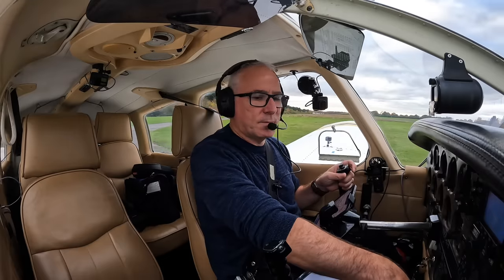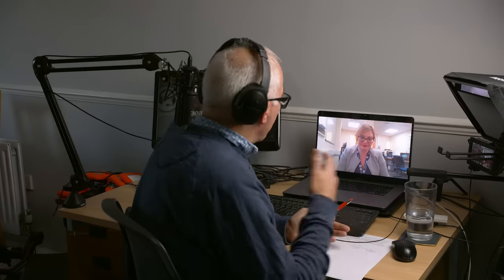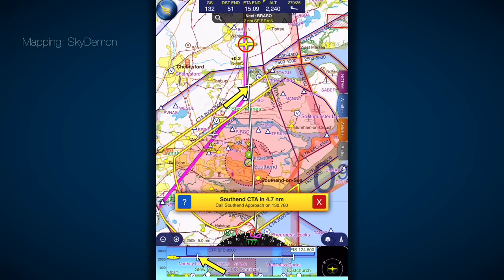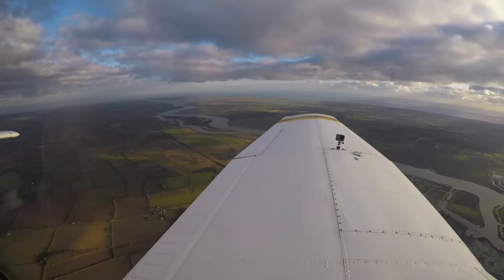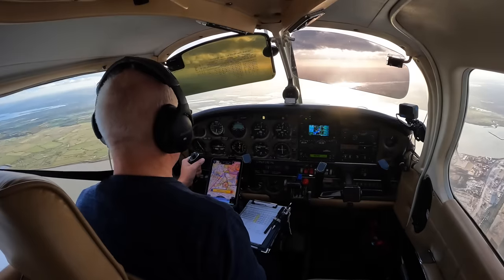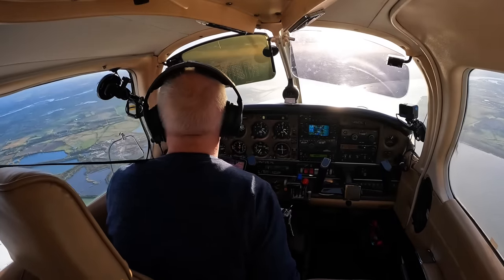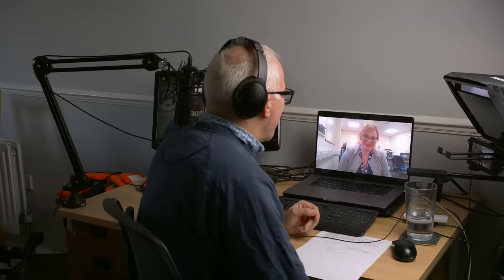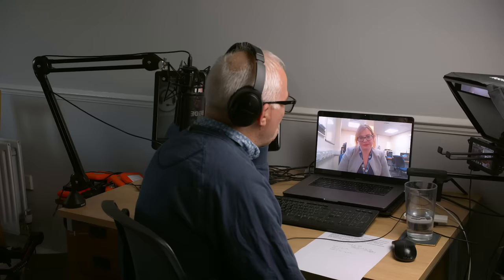I need to descend NOW!! - What would you do?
Illegal to descend, illegal not to.  What would you do in this situation?